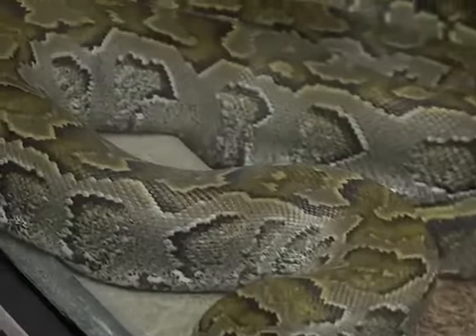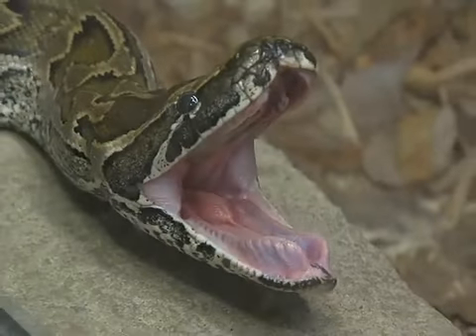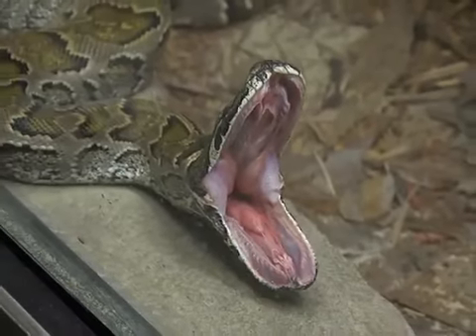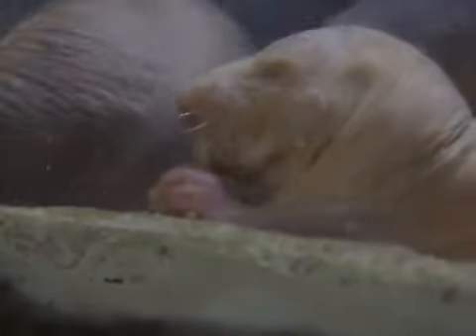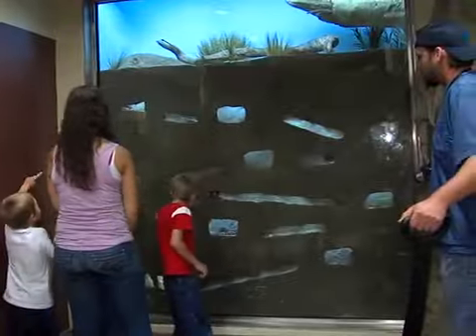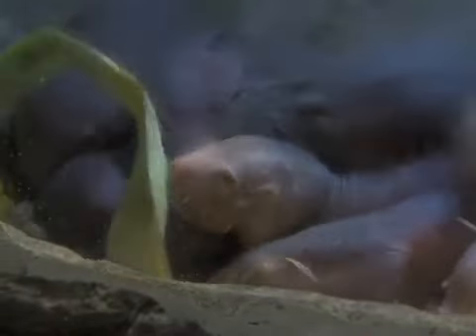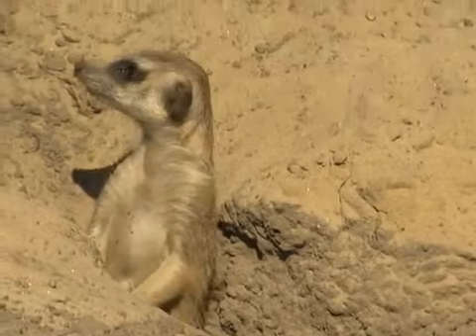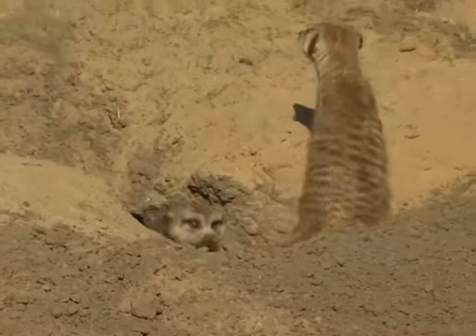Elephant neighbors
Snakes and naked mole rats live in the African Village.